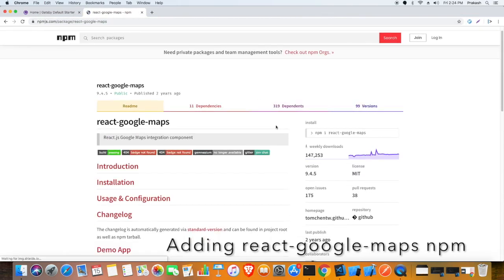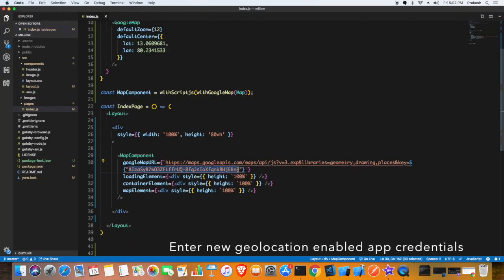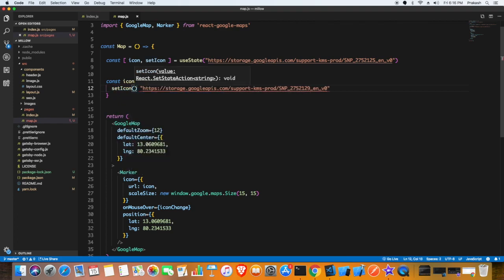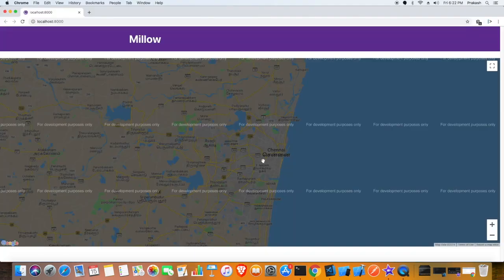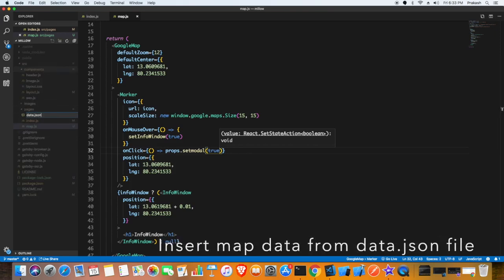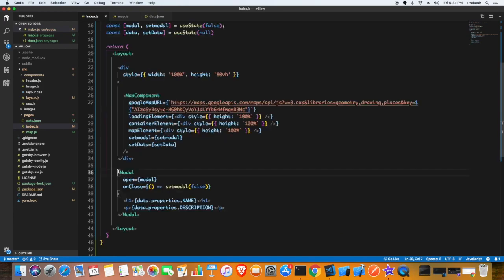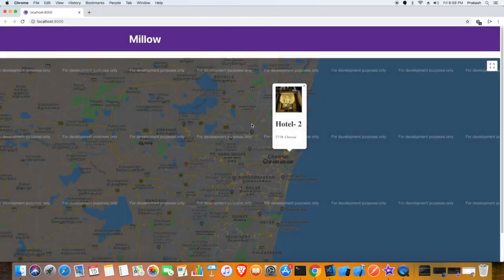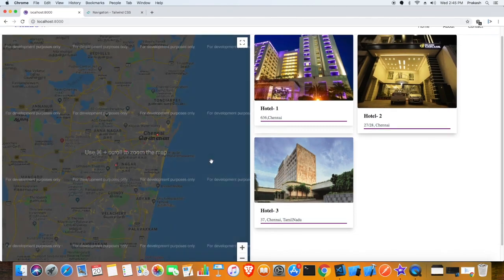How to create a zillow like Google map component using reactjs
We use react-google-maps library with marker and onClick modal. Along with this, we do a quick walkthrough using tailwind css to create a page little similar to zillow.